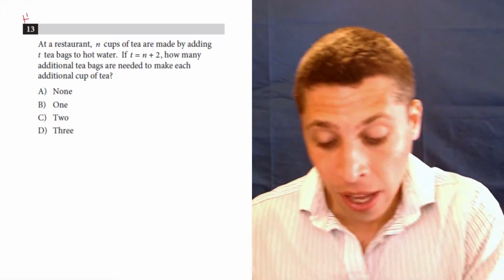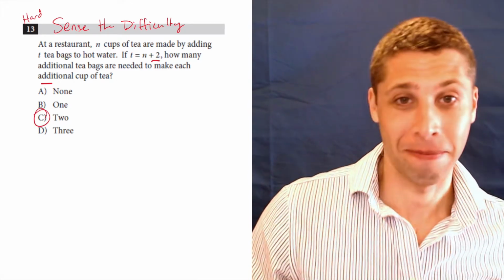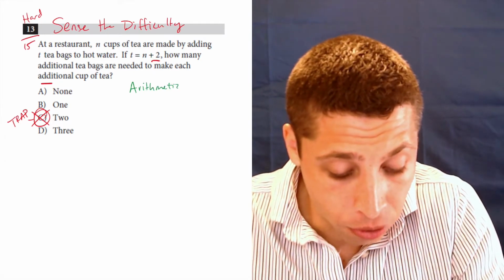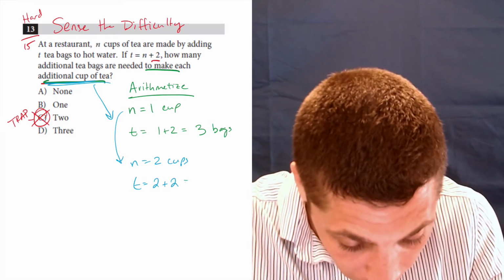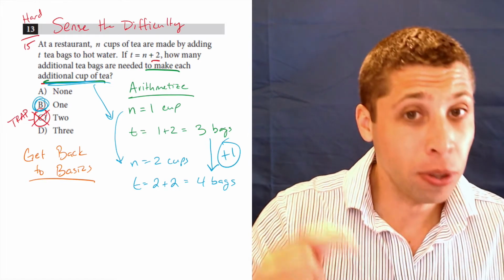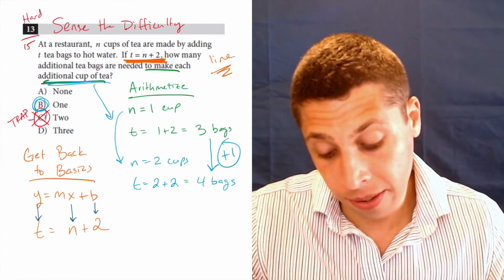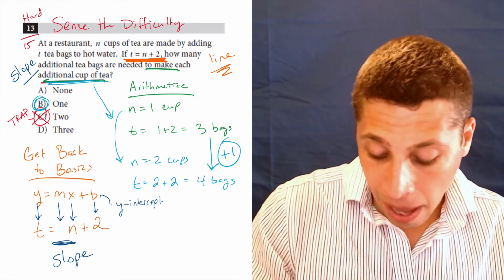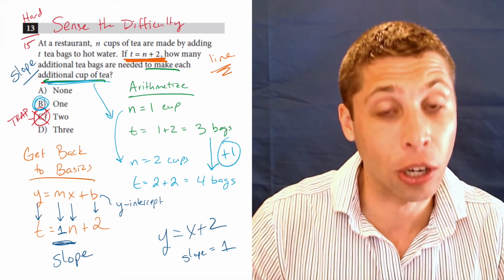SAT Test 5, Section 3, Question 13